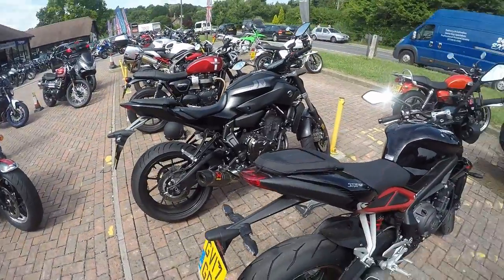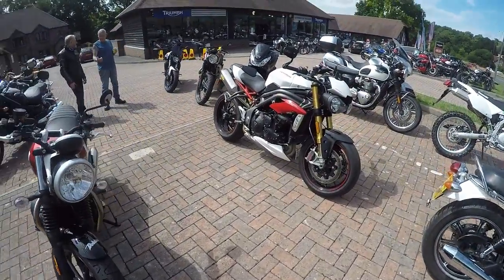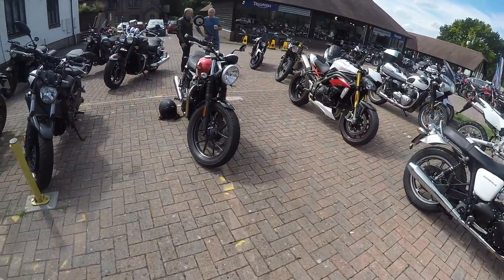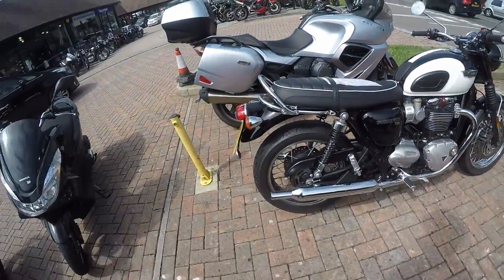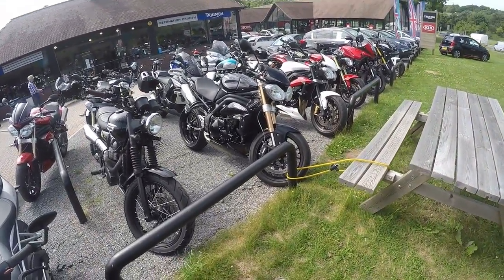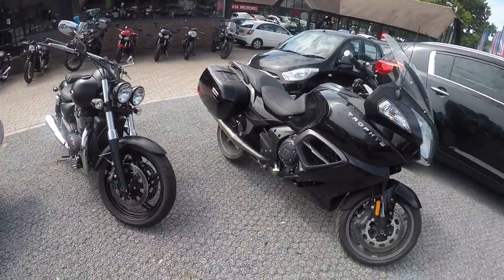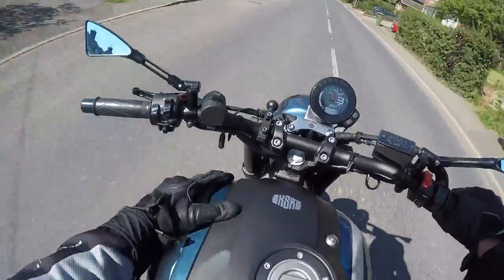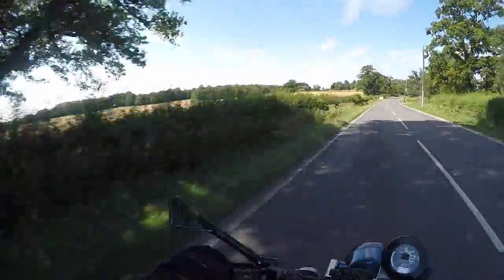Triumph dealer.Washington, West Sussex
lots of goodies.